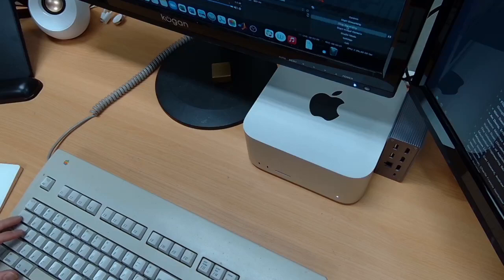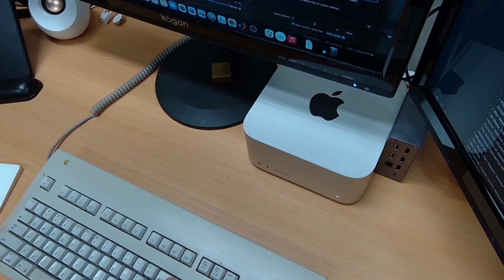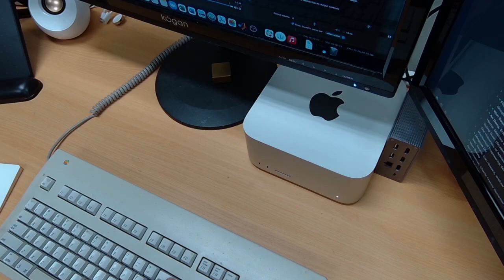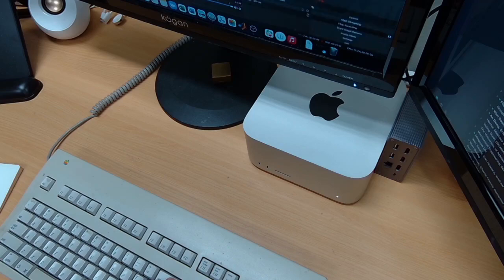Comparing Mac Studio speakers to USB speakers (Mac Studio speakers are not good)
Hopefully the differences sound as clear to you over a recording as they do to my ears. When buying a Mac Studio, don't forget to factor in which speakers you'll want to buy and where to put them on your desk.